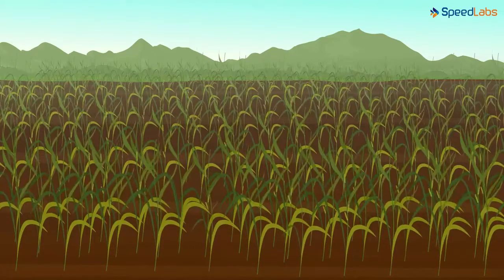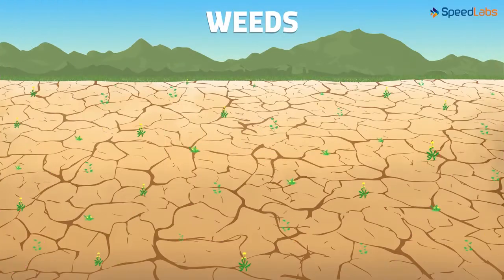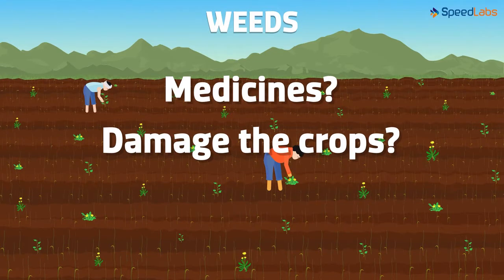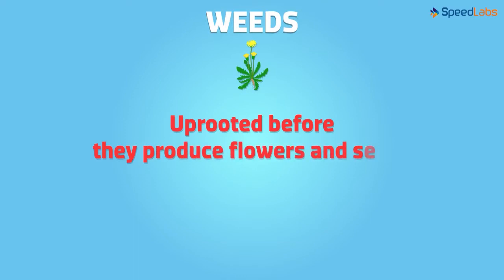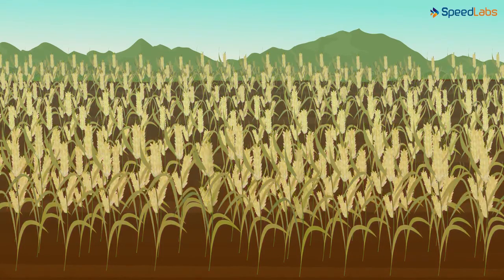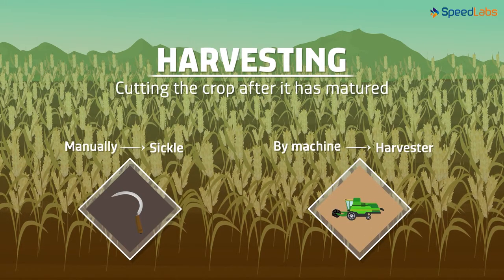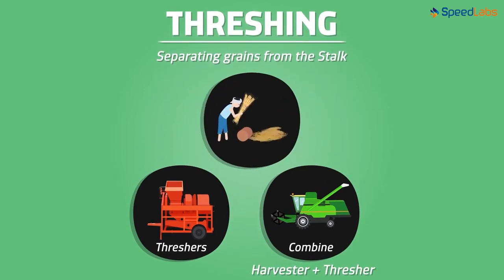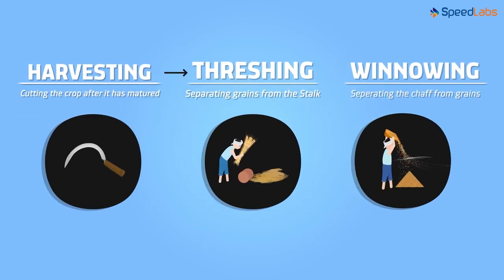Class-8-Science-Ch-13-Crop Production & Management-Topic-Weeds and Protectionagainst them,Harvesting